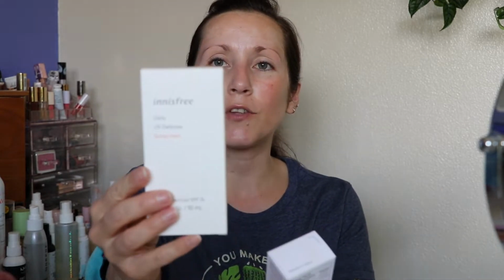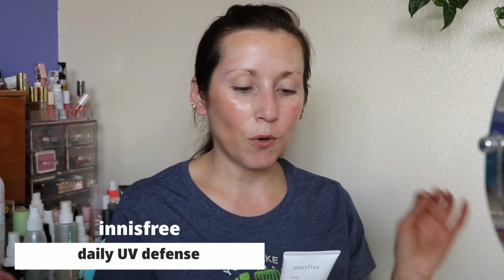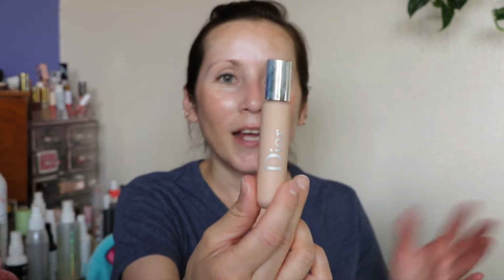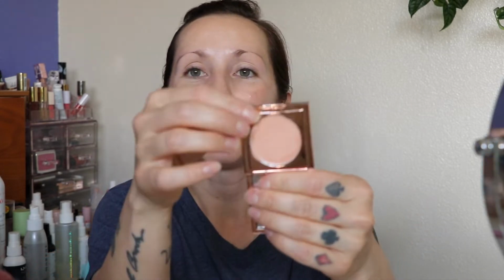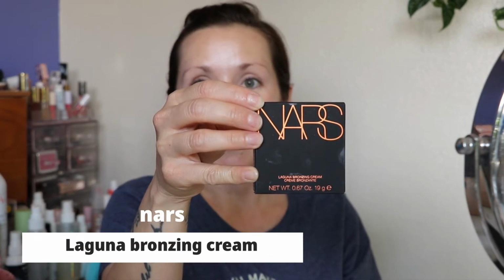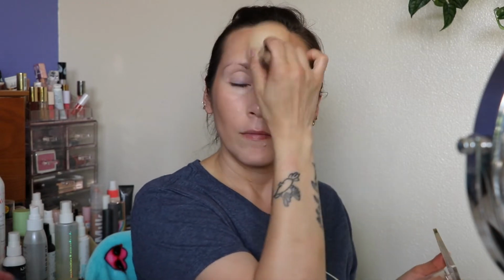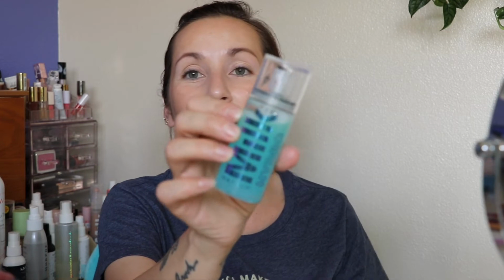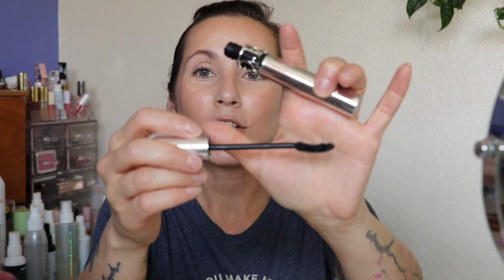What's NEW at SEPHORA! Sephora Haul Try on - AMAZING FINDS 🙌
products mentioned
Nars Laguna bronzing cream (Laguna 01)
milk makeup hydro grip set and refresh spray
kosas brow pop dual action defining pencil
Dior backstage flash perfector concealer (2n)
innisfree daily UV sunscreen
laneige hydro defense UV defense sunscreen
tarte CC under eye corrector (light medium)
Diorshow iconic overcurl mascara